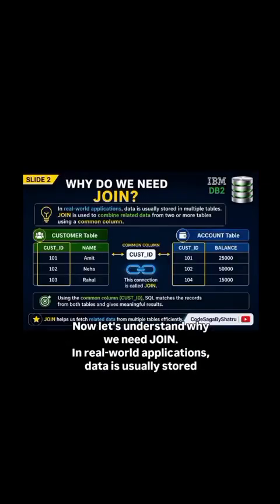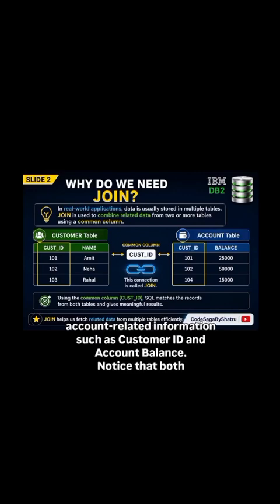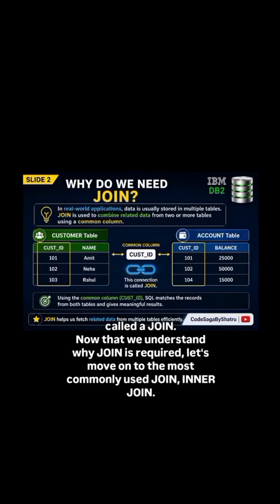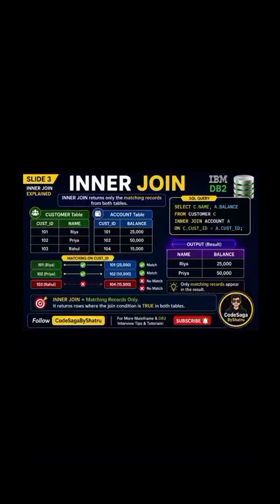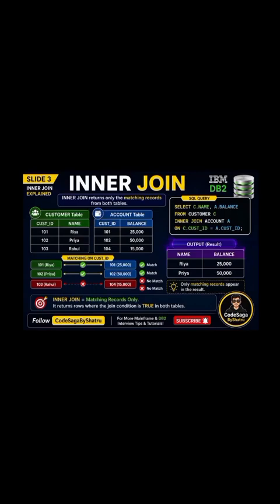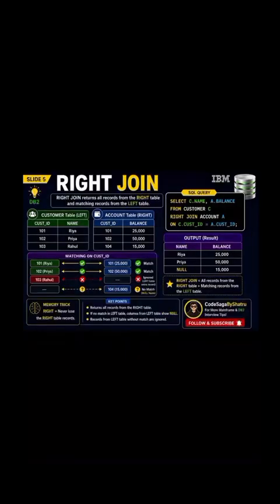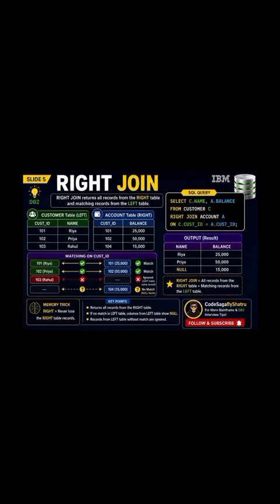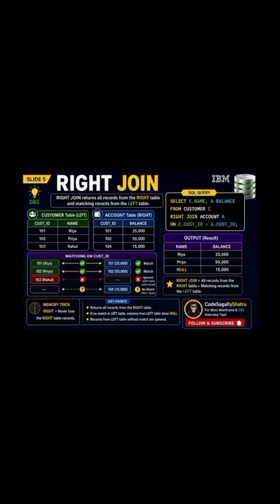🚀 Master DB2 JOIN in 7 Minutes | INNER, LEFT & RIGHT JOIN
Welcome to CodeSagaByShatru! 🚀

In this video, you'll learn DB2 JOIN in a simple and interview-focused way with real-time examples.

📚 Topics Covered:
✅ What is JOIN?
✅ Why do we use JOIN?
✅ INNER JOIN
✅ LEFT JOIN
✅ RIGHT JOIN
✅ Real-time Examples
✅ Interview Tips & Memory Tricks

🎯 This video is perfect for:
• Mainframe Developers
• DB2 Beginners
• SQL Learners
• Interview Preparation

💬 Which DB2 topic would you like me to explain next?